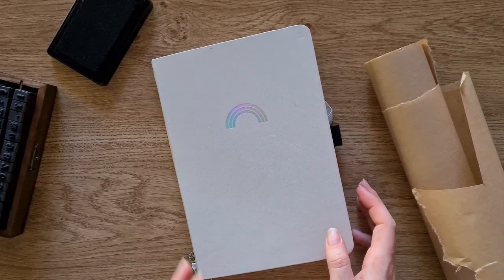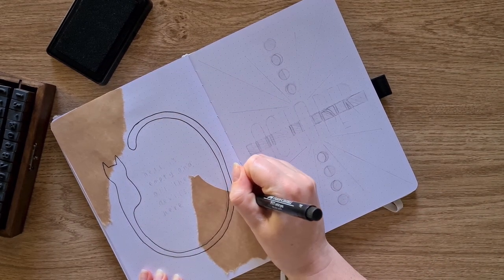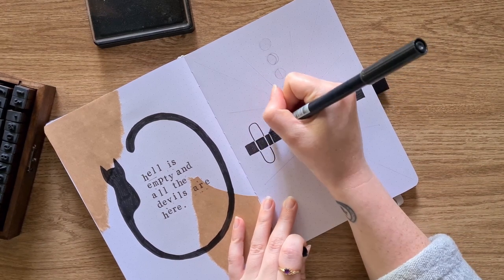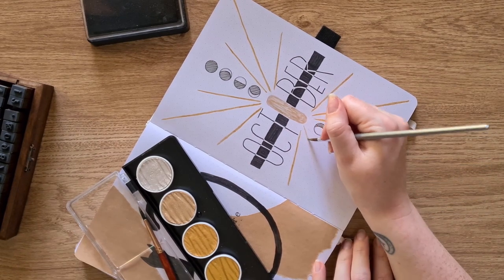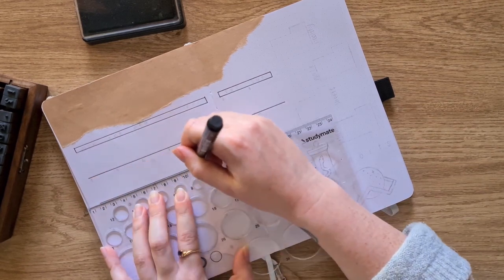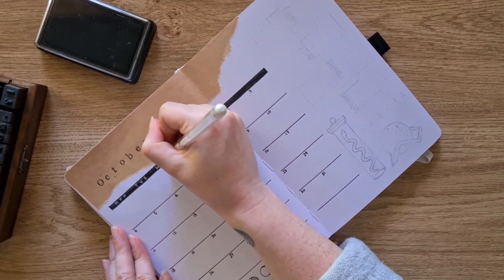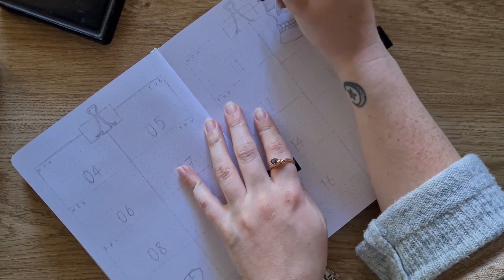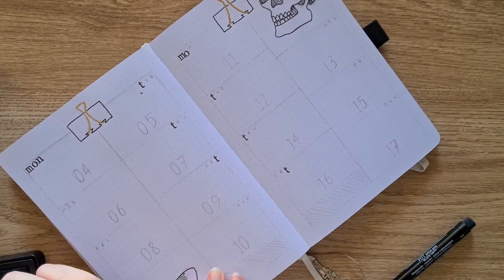october plan with me 🔮 bullet journal monthly setup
this is the first theme i have done completely out of my own head! at least, i think it is. did you know that you can retain stuff in your brain and then forget where you got it, and assume ideas are your own? i'm pretty sure that's not what happened here though.

anyway, please enjoy! if this theme inspires you in any way or you want to recreate it, please tag me on instagram/twitter/wherever you post it! 🥰

☽ music ☾
please make sure to check out deji’s socials, he is amazing to work with and a great producer of chill vibe beats!

» truth
↳  PV5THU4BUIC5FZDB
» wicked curiosities
↳ GDAXBGM8T7LXNU9X
» skeptical
↳  ZN3RRGDW9XBGYB2V

☽ products used ☾
» a5 rainbow on white cover with dot grid pages
» faber-castell pitt artist pen in size "f”
» tombow dual brush pen (N25)
» signo uni-ball white gel pen
» finetec coliro metallic watercolors
» zebra mildliner in "mild grey"

☽ my setup ☾
samsung s20+ (camera, lighting, mic)
gooseneck tripod